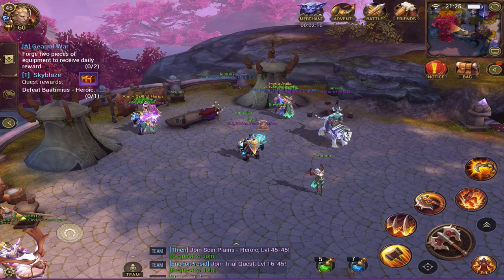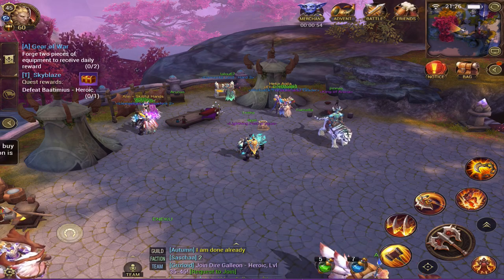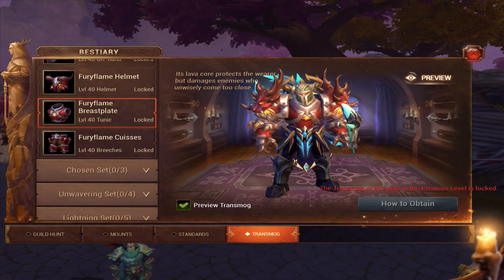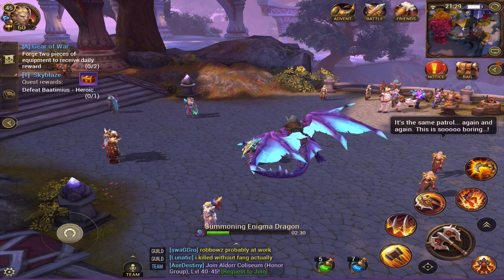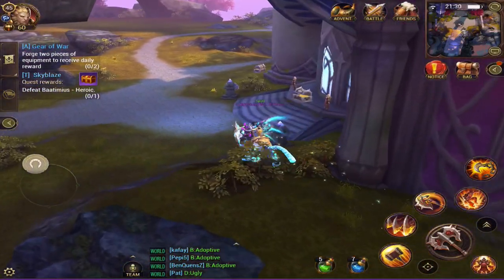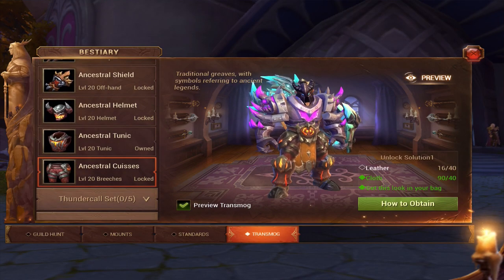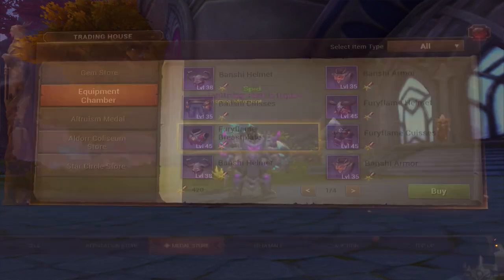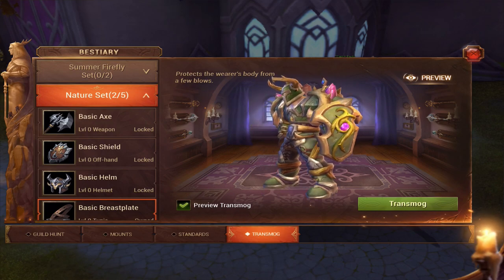TRANSMOG GUIDE - Crusaders of Light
Game: Crusaders of Light
Server: Blazing Plains
Name: Spid
Guild: Levelz
IOS